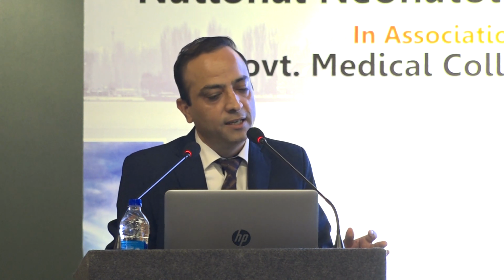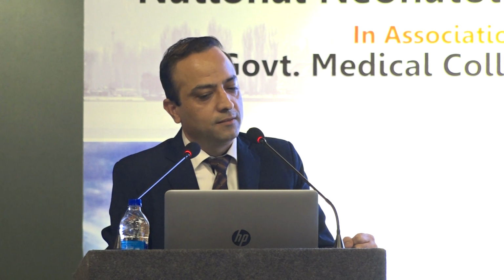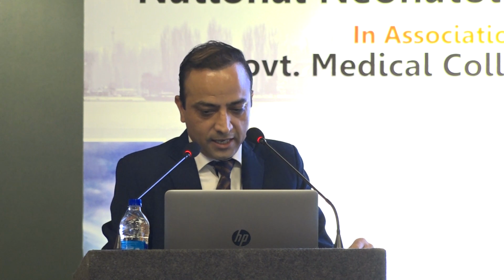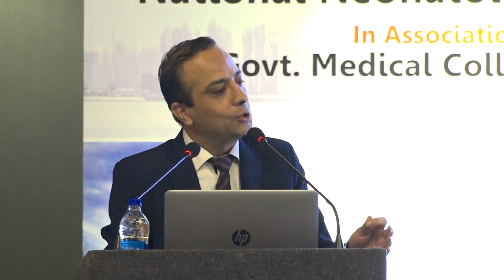North Zone NEOCON-2023 | Part 21| DAY 01| 9th Jun'23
The videos captured at North Zone NeoCon-2023 at SKICC Srinagar from 9th - 10th June'23 showcase the best and brightest minds in the Neonatalogy. The event was a must-attend for neonatologists, Pediatricians and other related medical professionals as it showcased the latest trends in the field. The videos capture the excitement and energy of the event, featuring keynote speakers, panel discussions, and other sessions. If you're in the medical profession, these videos are a must-watch, so you can stay up to date with the latest trends and start planning your trip to the next NEOCON event.